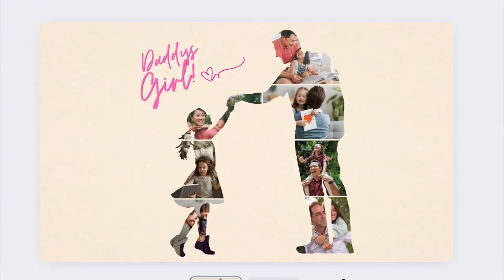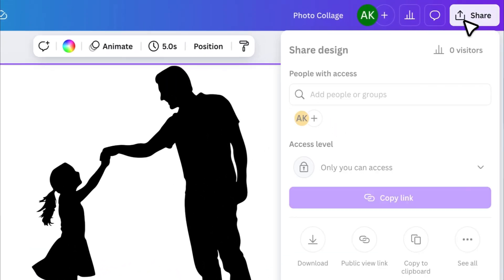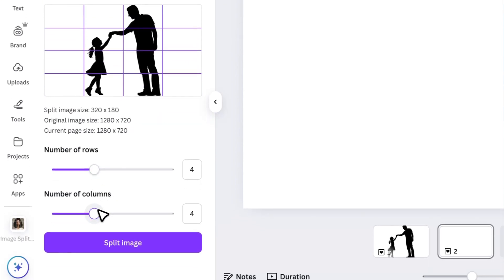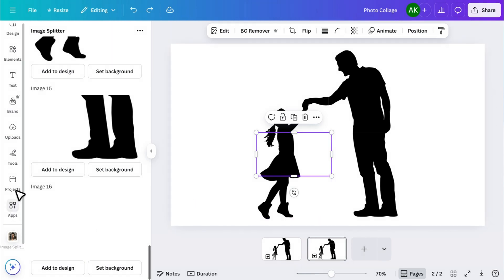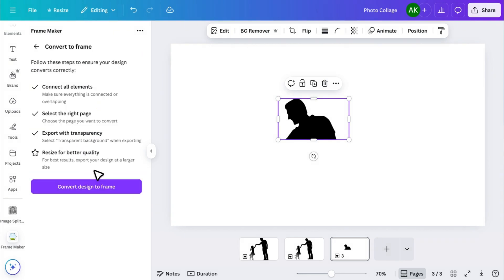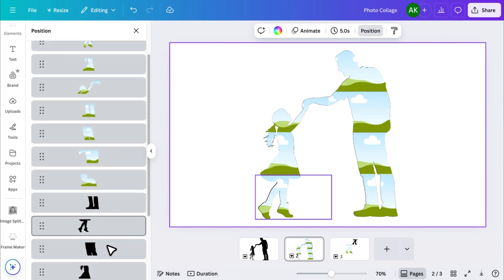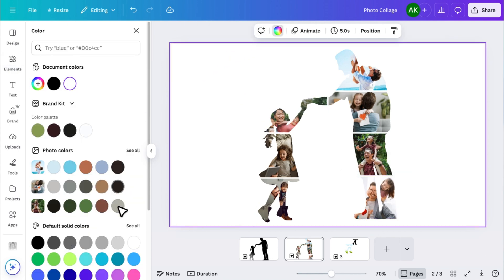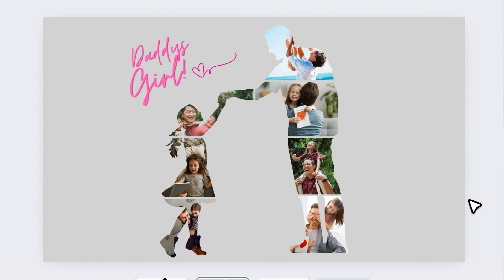EASY Canva Hack to Create Amazing Photo Collages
In this step-by-step Canva tutorial, I’ll show you how to create a beautiful photo collage using a simple method that anyone can follow. This is one of the easiest Canva hacks to turn a single image into multiple frames and fill each section with your own photos — perfect for family collages, gifts, or creative social media posts!

We’ll use two powerful Canva apps: Image Splitter to divide your image into sections, and Frame Maker to convert each part into a custom photo frame. You don’t need any design experience — just follow along, and you’ll have an amazing photo collage in minutes.